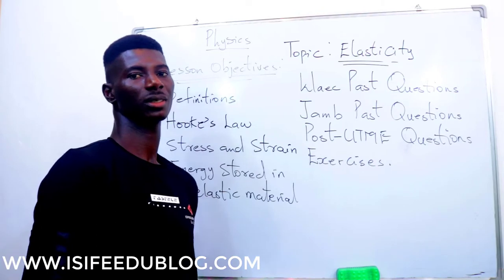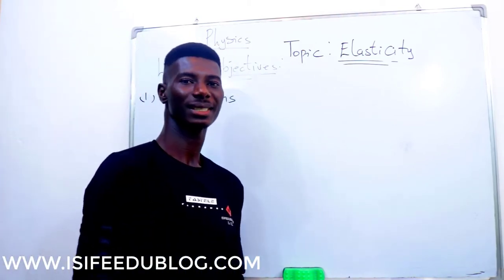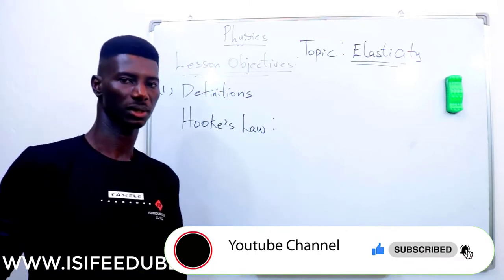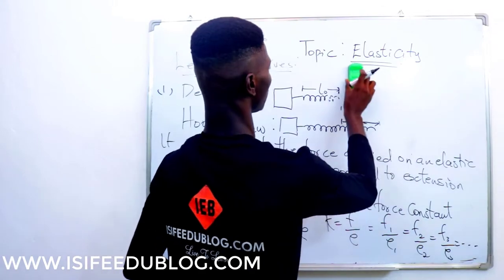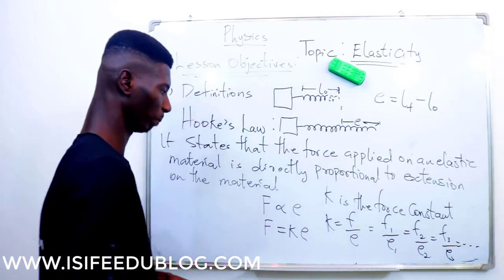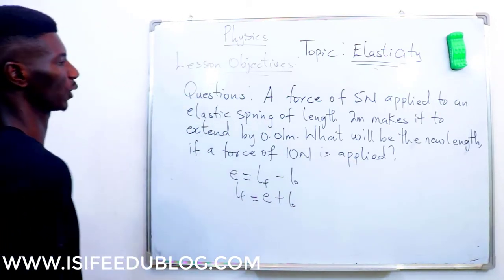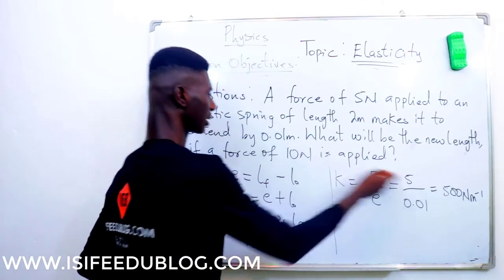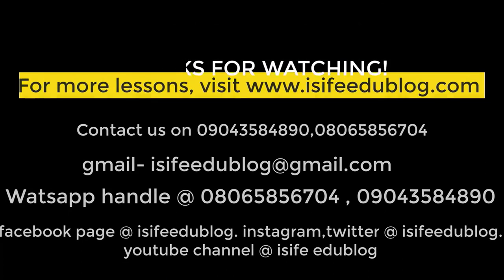Elasticity in physics | Meaning of elasticity | understanding Hooke's law | WAEC/WASSCE | NECO |JAMB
Elasticity

What is elasticity :

             Elasticity deals with materials, which can also be called elastic material, thereof.
Elasticity is the ability of a material to stretch when a force is applied to it.

                            Hooke’s law

This law governs everything that concerns elasticity of a material.
Hooke’s law states that the force applied to an elastic material is directly proportional to the extension of the material.
Mathematically
          F × e,
        F = ke…….(1)
Where k is the force constant ( the stiffness) ie. The little force needed for an extension to occur.
      K = f/e = F1 / e1 = F2 / e2. = F3 / e3
    Where e = Lf – Lo
           F is force, e = extension
           Lf = final length
           Lo = initial / original length
Graphical aspect of Hooke’s law
The video below contains a graph of F (n) plotted against e (m) or load (N) against extension €
• Proportional limit :
• Elastic limit :
• Yield point :
• Breaking point :